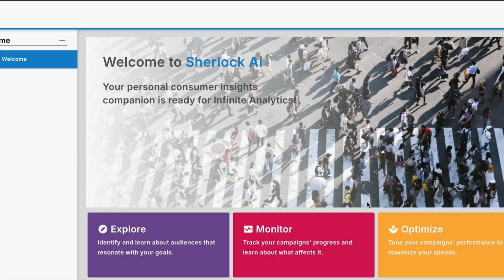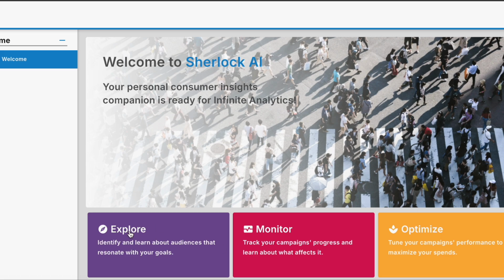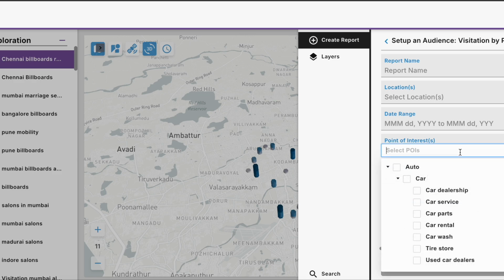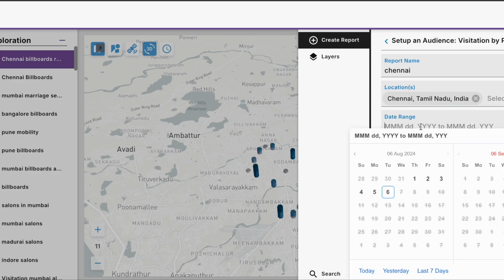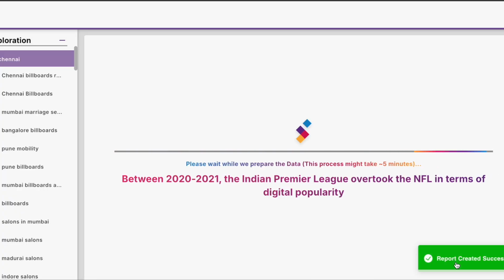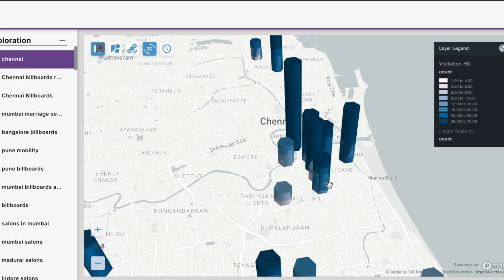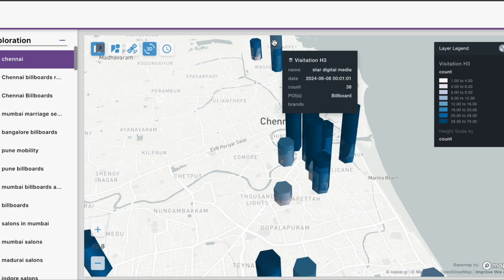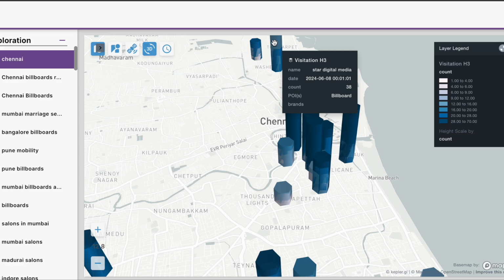Billboard footfall measurement using Sherlock AI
measurement of visitors (eyeballs), using Sherlock AI, in Chennai